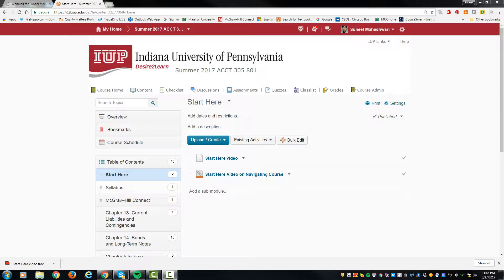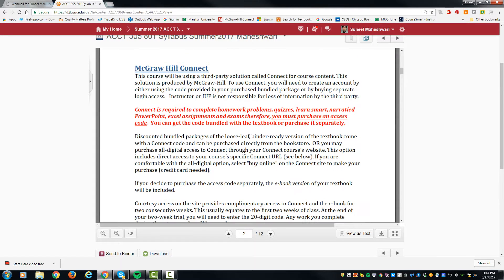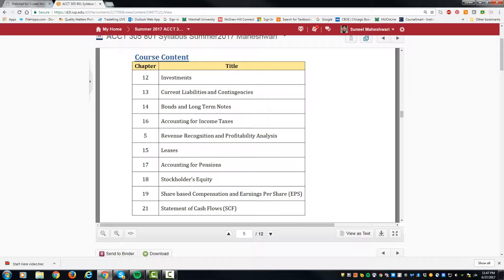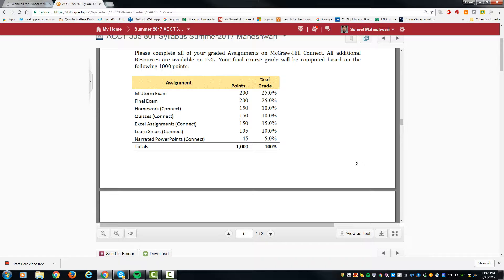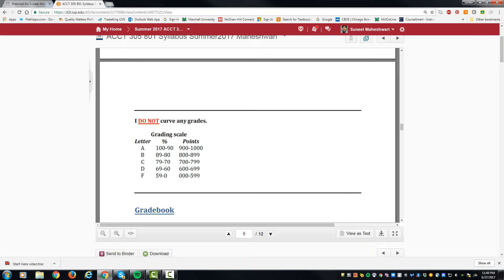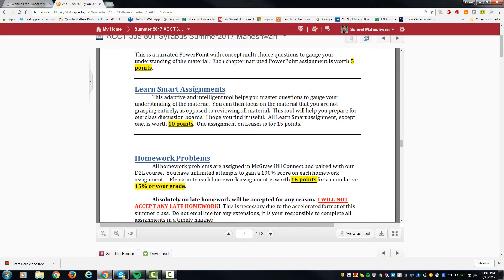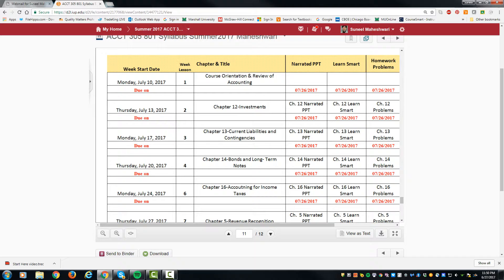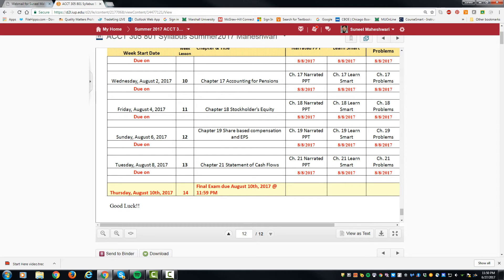Syllabus Summer 2017 Acct 305 801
Introduction to syllabus for Summer 2017 Acct 305 801 section only. This is not a general purpose video.